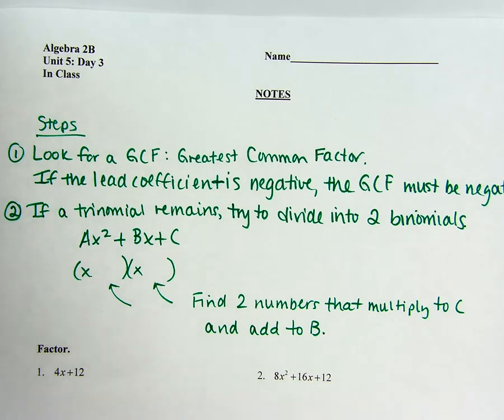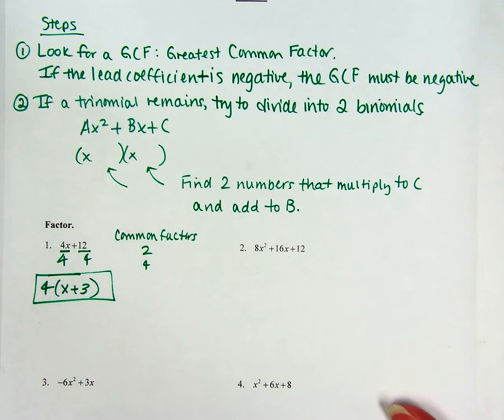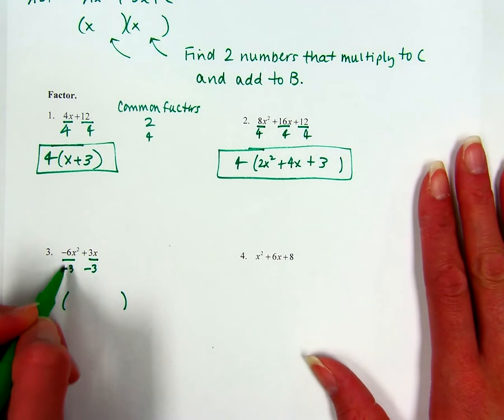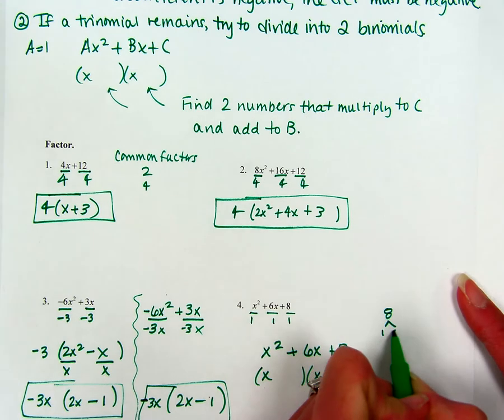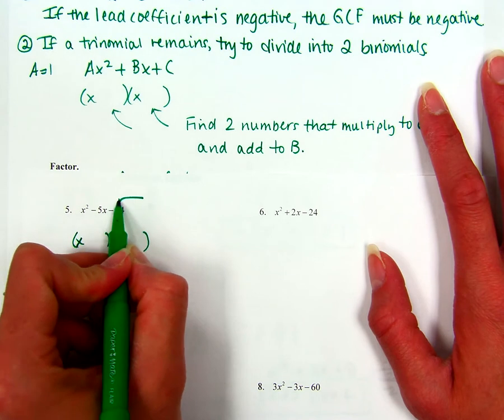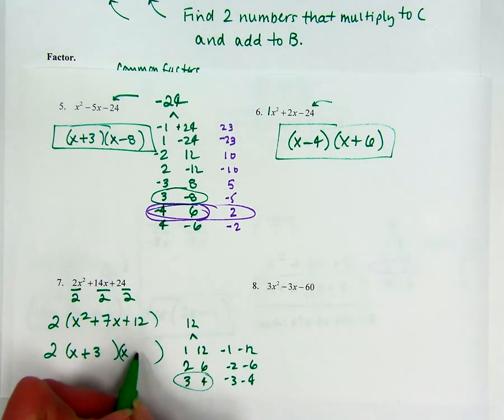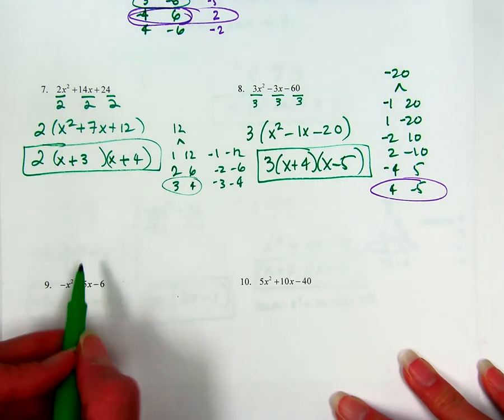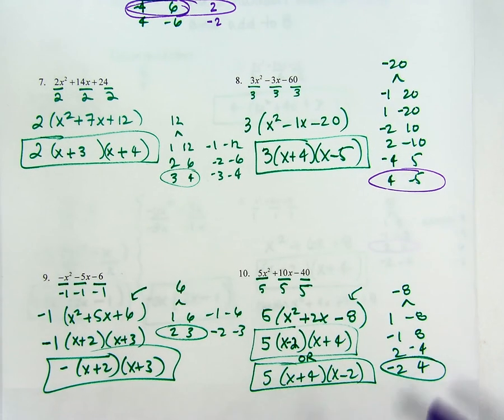Unit 5 Day 3 Video Notes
Factoring Polynomials (GCF, Trinomials when A=1)